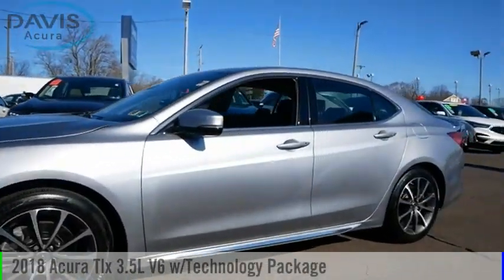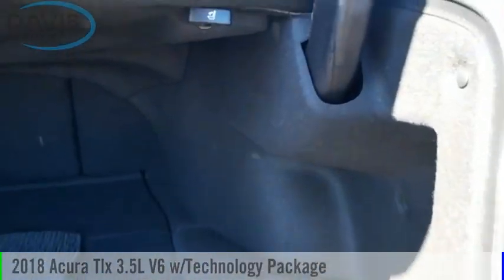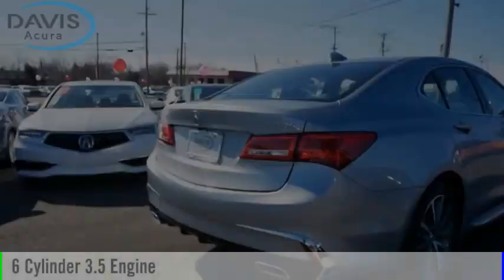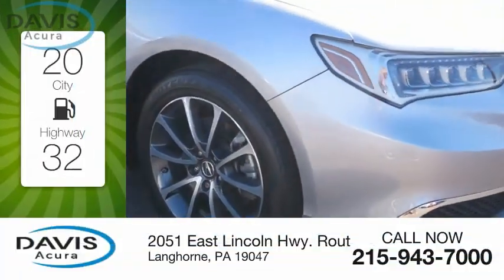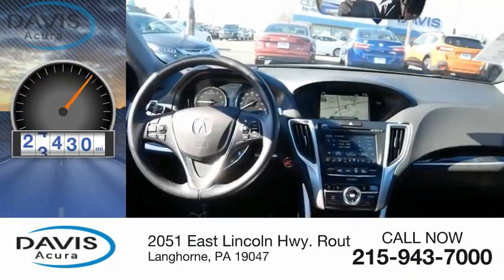2018 Acura Tlx 19UUB2F54JA000462 12209P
2018 Acura Tlx 3.5L V6 w/Technology Package

Davis Acura
2051 East Lincoln Hwy. Route1

**ACURA FACTORY CERTIFIED**, **ALL BRAKES AND TIRES ARE ABOVE 50% LIFE REMAINING**, **NEW PA STATE INSPECTION**, **BLUETOOTH HANDS-FREE CALLING!**, *PUSH-BUTTON IGNITION#*, ***2 SETS OF SMART KEYS WITH REMOTE!***, ***FWD - GREAT ALL YEAR 'ROUND - BETTER MPG!*, ***V6 - UNBELIEVABLE PICK-UP! -- DON'T SETTLE FOR THE 4CYL!!***, Aluminum Wheels, Backup Camera, Balance of Factory warranty or 90Day/3,000 mile Powertrain warranty, Bluetooth, CLEAN CARFAX, Courtesy Lifetime car washes, Courtesy Lifetime PA Inspection, Leather Seats, MOONROOF, Navigation System, ONE OWNER VEHICLE, Power driver seat, Power moonroof, Power Package, Power steering, Power windows, Remote keyless entry. Located at Davis Acura in Langhorne PA. We are the #1 Acura Certified dealership in Pennsylvania! Great Financing Available! Acura Certified vehicles include a 6 Year/100,000 Mile Acura Certified Warranty and 7 Year/100,000 Mile Powertrain Warranty. Vehicle passed a rigid 182-point inspection by our Acura Certified Technicians. Roadside Assistance and Acura Concierge service included. Free Vehicle History Report. Please contact dealer to verify price, options and other vehicle details.*Feel the Davis Difference - You will receive Unlimited FREE Hand car washes, whether or not your vehicle is in for service and FREE PA State Inspection! Prices based on dealer financing. Pricing assumes $1,695 Cash or Trade. for additional details, or call us at . advertised prices do not include dealer installed options, dealer addendum, government fees and taxes, any finance charges, any dealer document preparation charge. for additional details, or call us at .